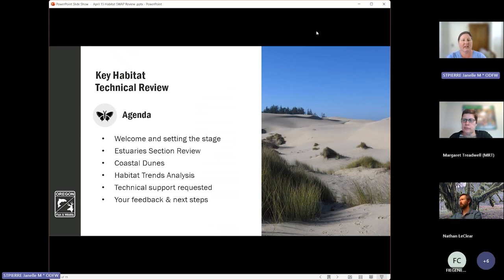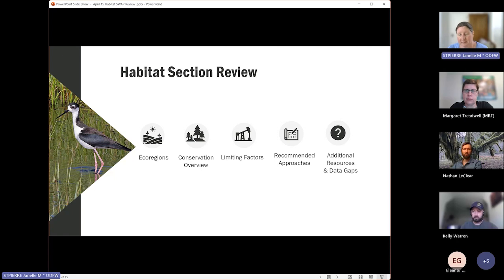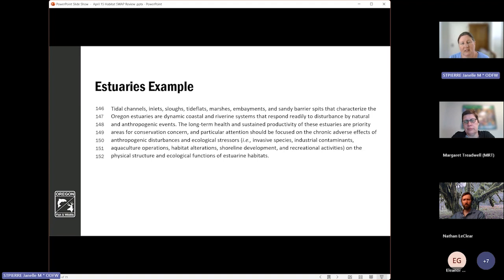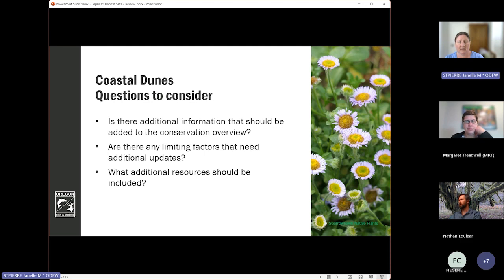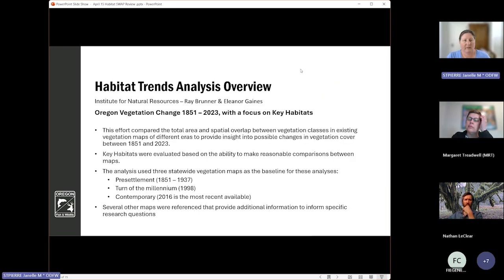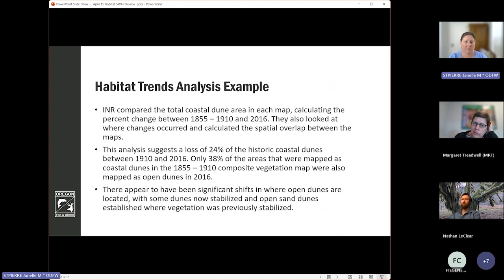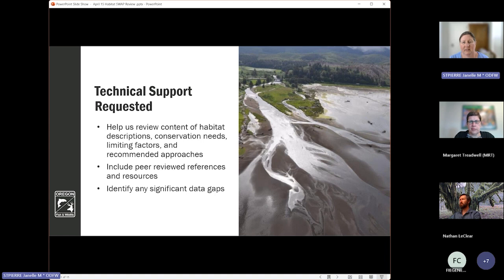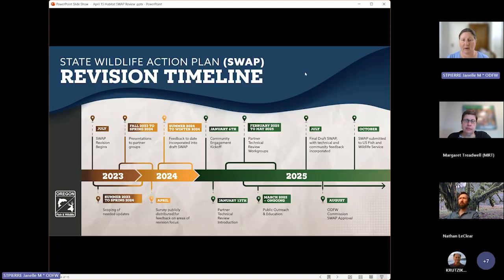April 15 - Estuaries and Coastal Dunes, SWAP Revision Meeting 2025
Recording of April 15 - Estuaries and Coastal Dunes, SWAP Revision Meeting 2025.